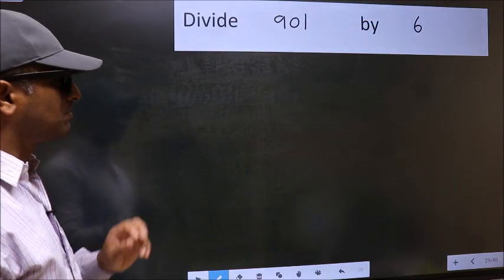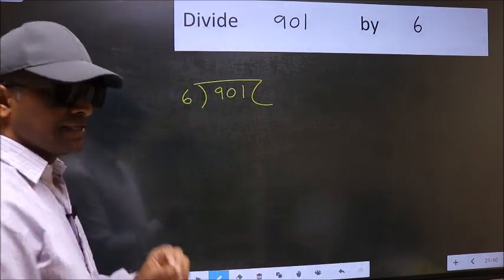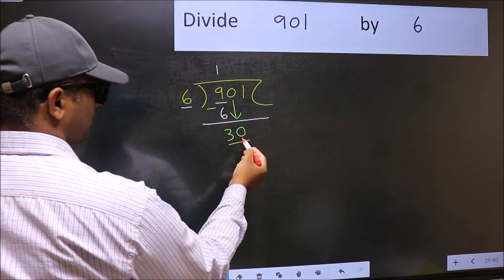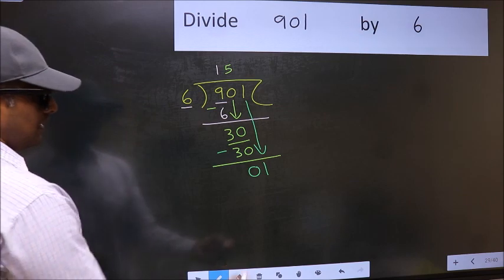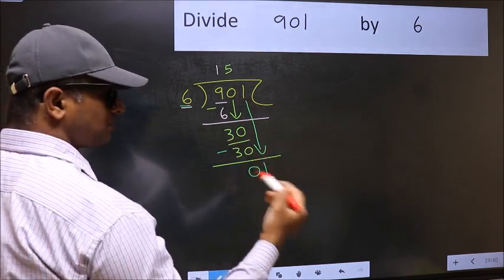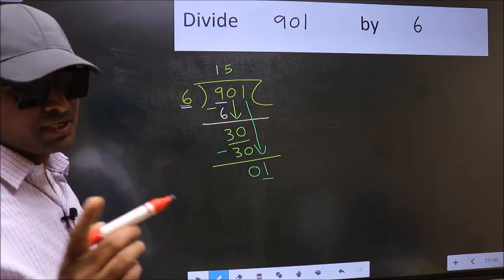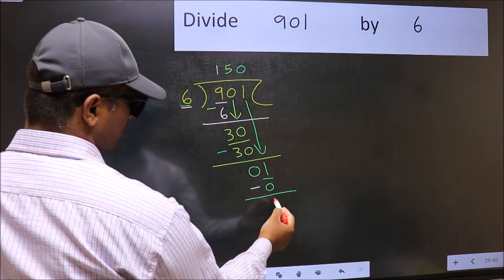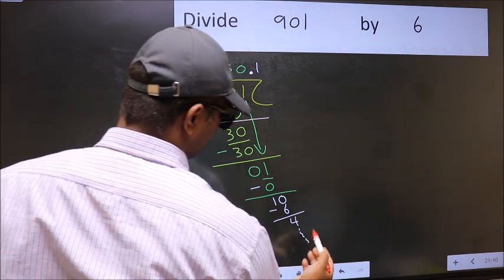Divide 901 by 6 Most common mistake while dividing